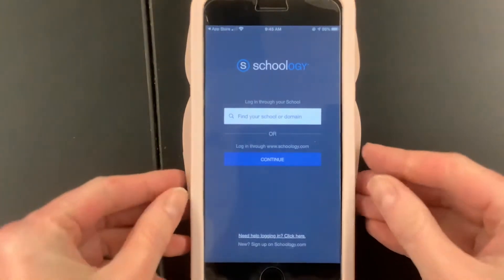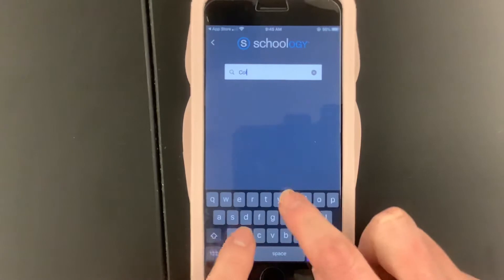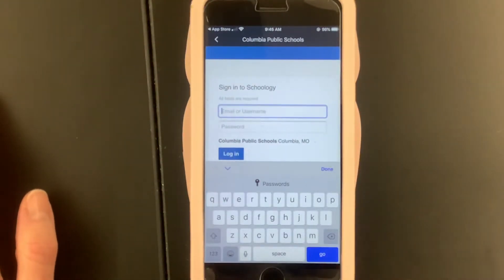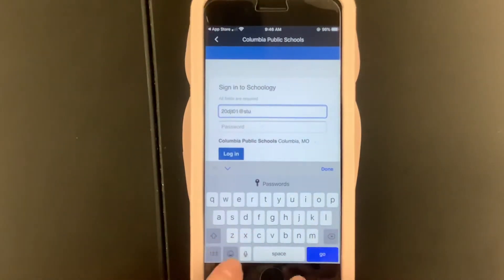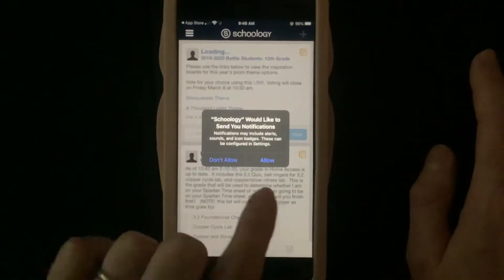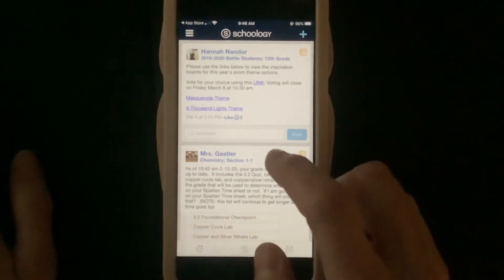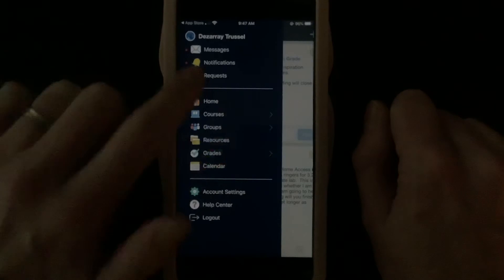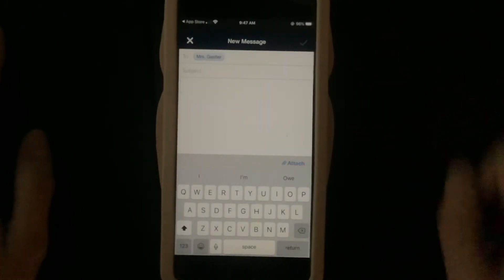How to log in to the Schoology App on your phone.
This video walks you through login into the app from a phone. It’s different than using the CPS portal and not incredibly obvious.  Why should you download and use this app during our time off?  Because turning stuff in is a million times easier using the app (another video will explain that) and you can set up notifications that can help keep you on track while you are home.

NOTE: DO NOT TYPE IN YOUR SCHOOL.  It will probably come up with one to tap on, but it will only give you an error.  You must use Columbia Public Schools.